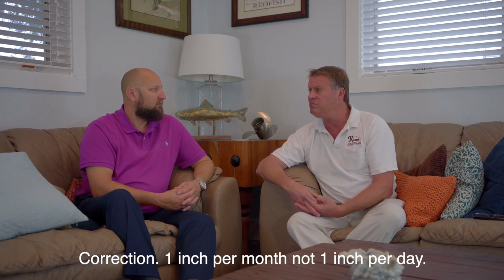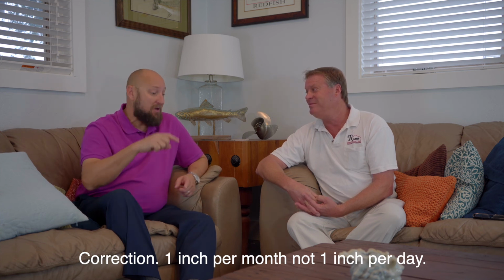Volusia Happenings - January 2020 Part 2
Part 2 of Eric's Interview with Ryan of Ryan's pest control.